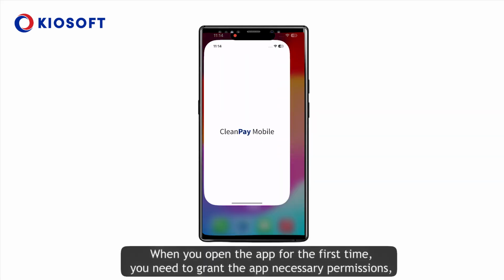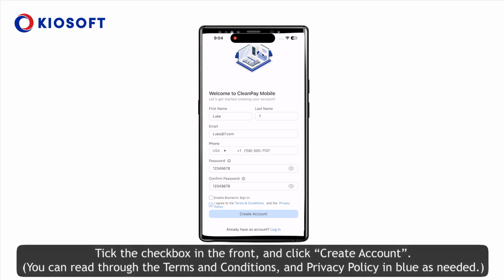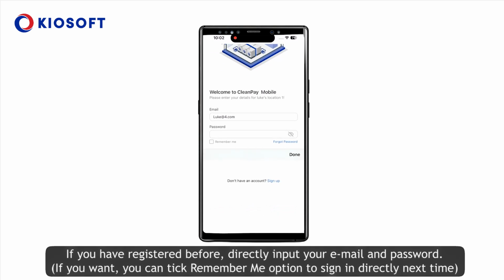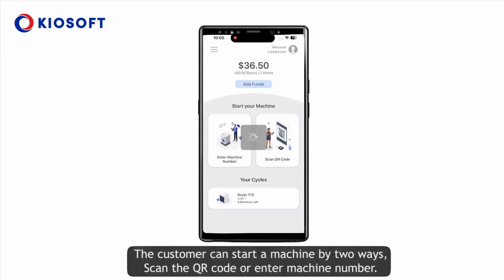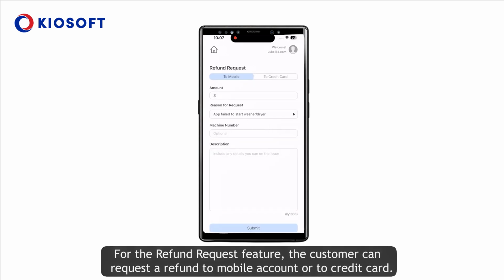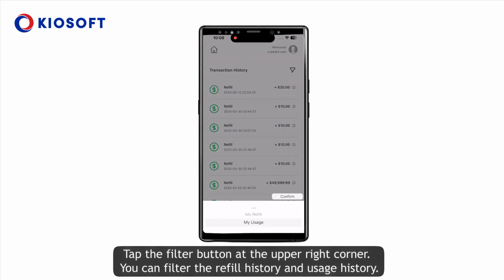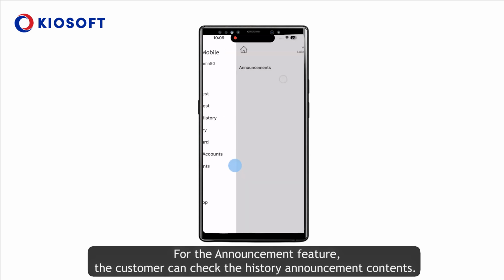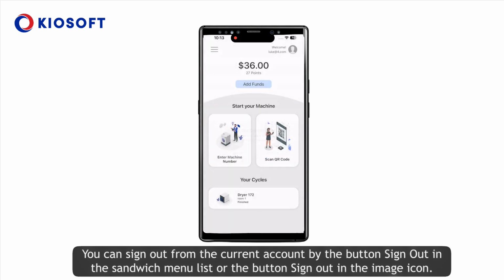How to use CleanPay Mobile APP